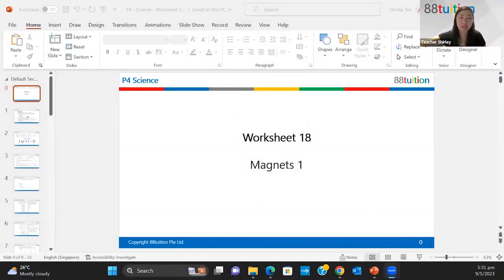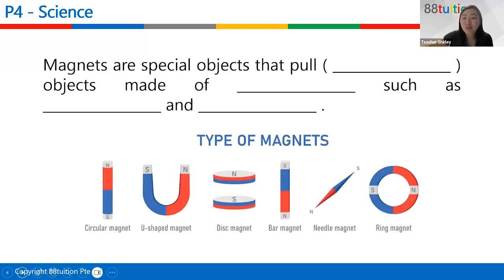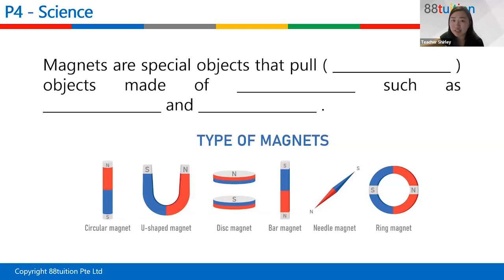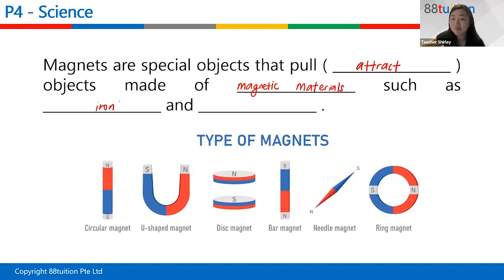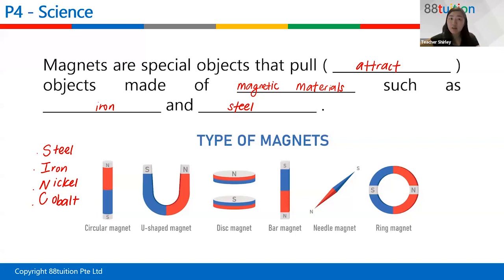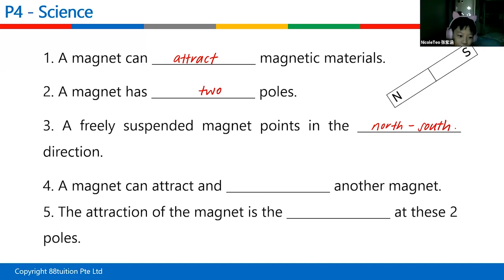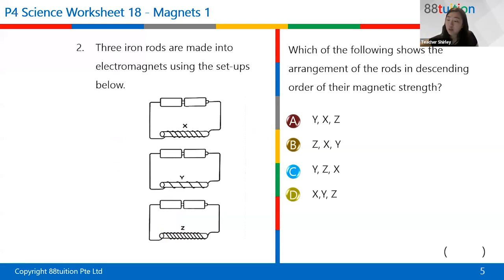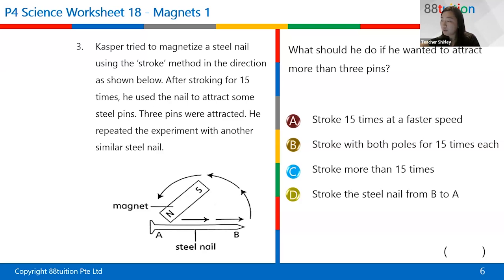P4 - Group B - Science - Tutorial 18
Highlights Of This Tutorial :

• Recognise that a magnet can exert a push or a pull.
• Identify the characteristics of magnets:
• Magnets can be made of iron or steel. Magnets have two poles.
• A freely suspended bar magnet comes to rest pointing in a North-South direction.
• Recognise uses of magnets in everyday objects